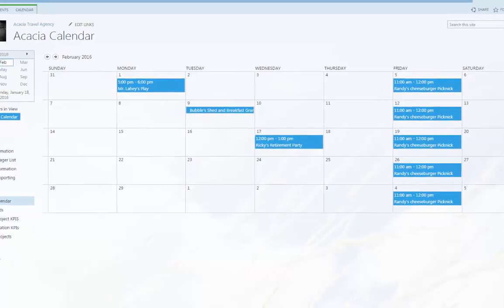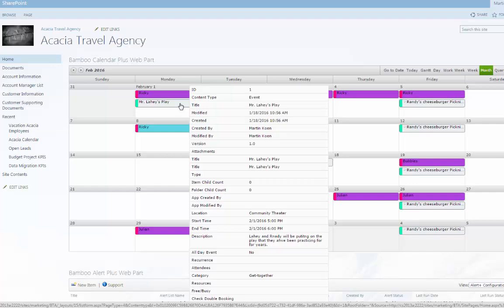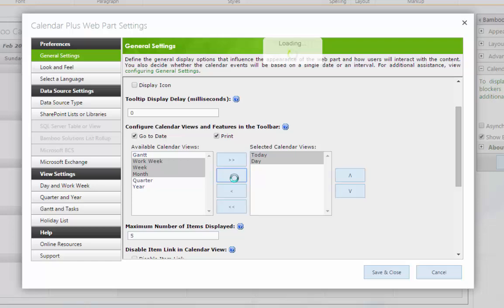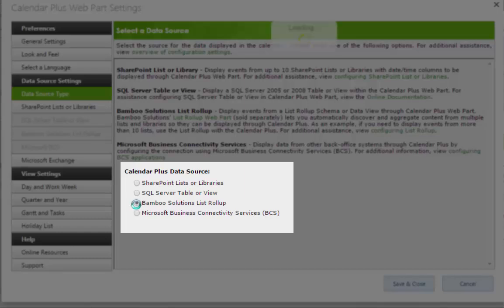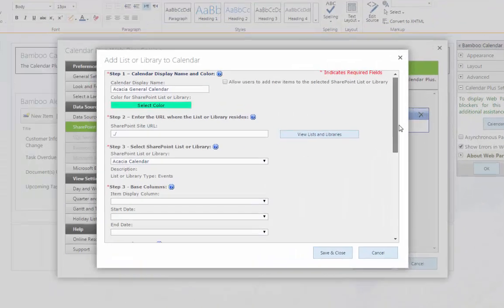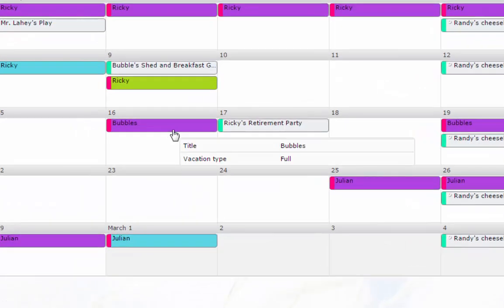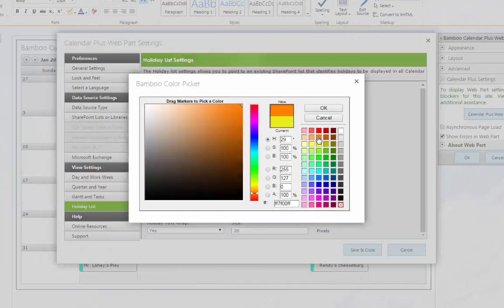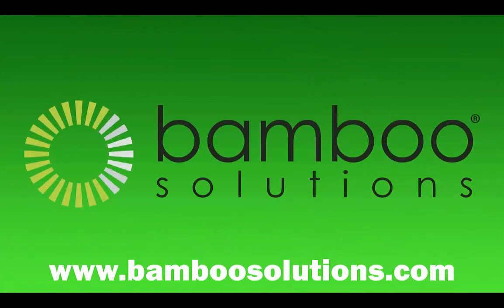Bamboo Solutions Calendar Plus Web Part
Easily view and manage data from multiple calendars
and task lists in one central web part.